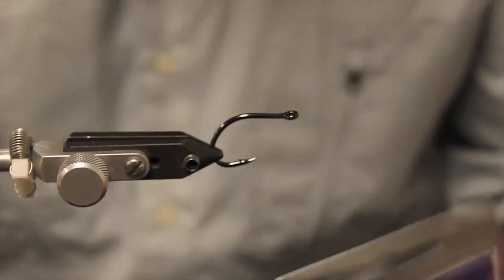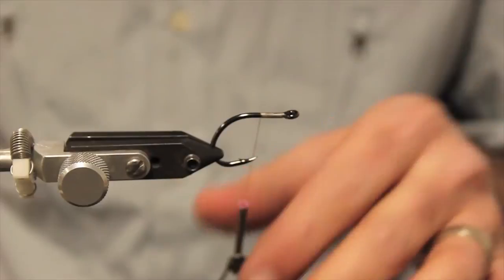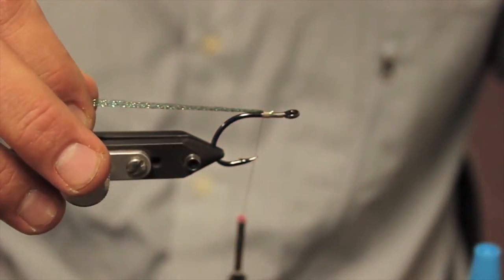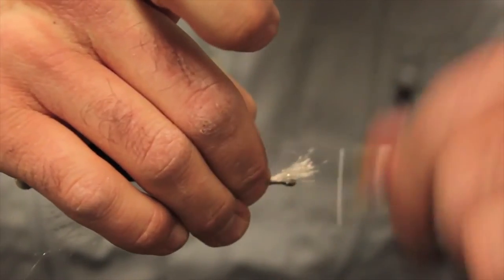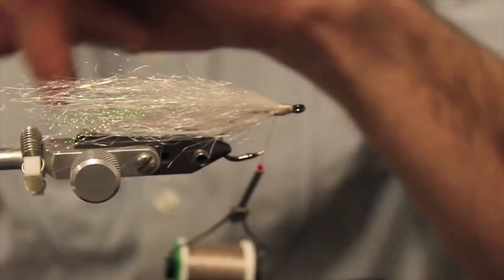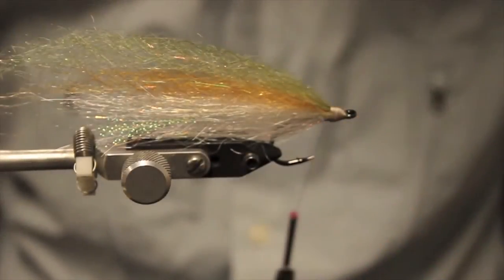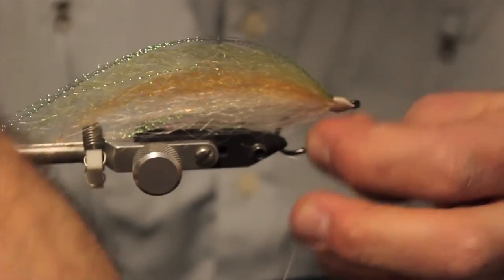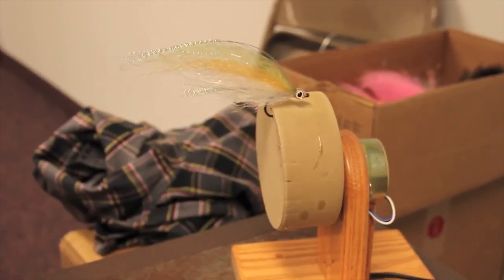Rooster Rouster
The Rooster Rouster imitates a saltwater Sardina (flatiron herring) baitfish which is a major source of fuel for bigger saltwater fish such as the Rooster fish. The combination of the materials used produce a very effective realistic Sardina profile that will most likely produce multiple strikes when stripped in at quick pace. Tie many of these in an array of colors to your liking, or better yet, for rousting roosters!